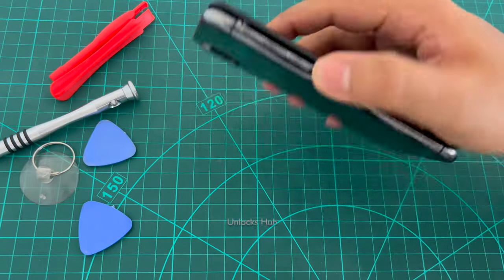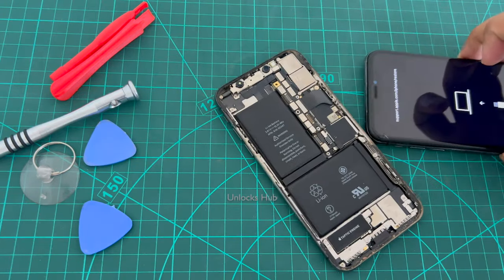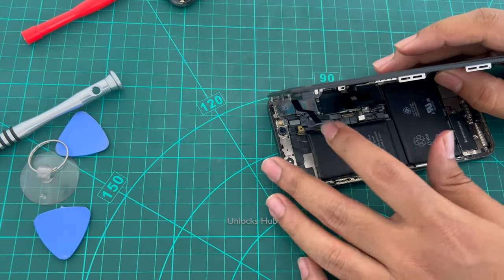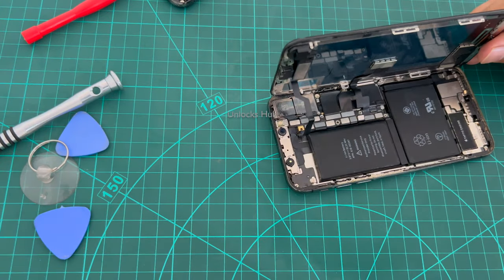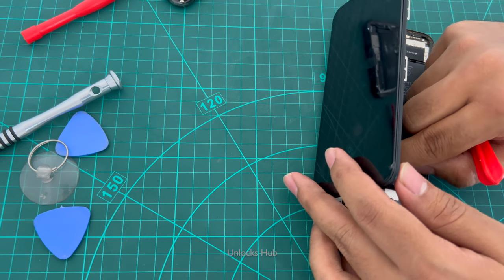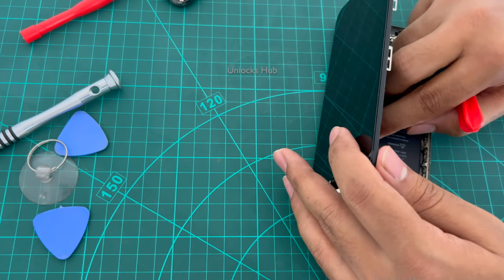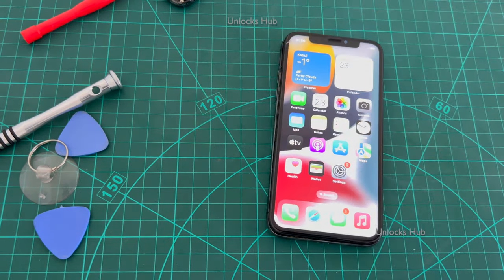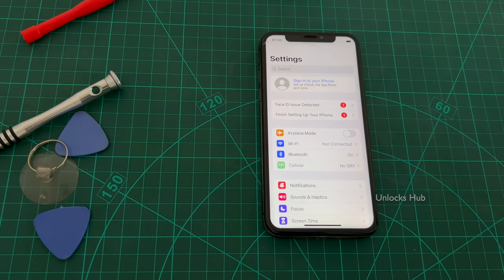How to Fix iPhone Stuck in Recovery Mode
If your iPhone is stuck on the recovery mode or the restore mode or connect to iTunes mode, you can follow these steps to get out of the recovery mode. This will also help you get out of DFU mode on any iPhone! Works on all iPhone, iPad and iPod models. This is a Permanent Fix!